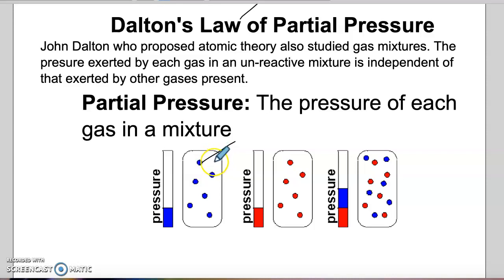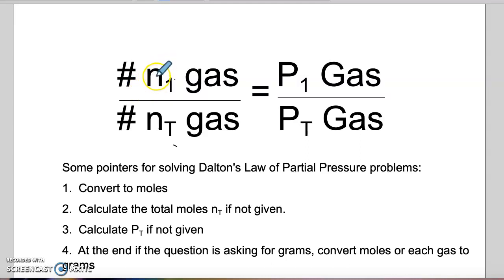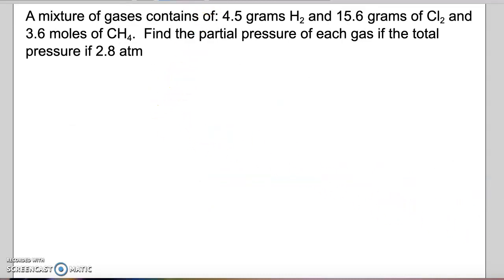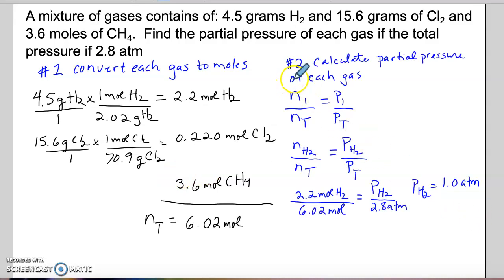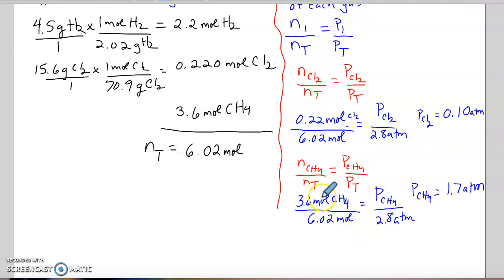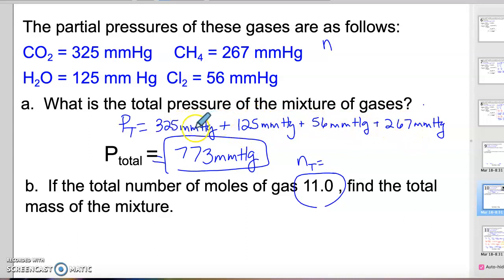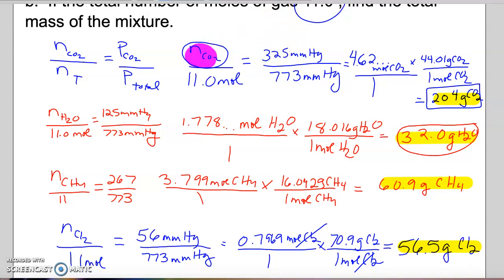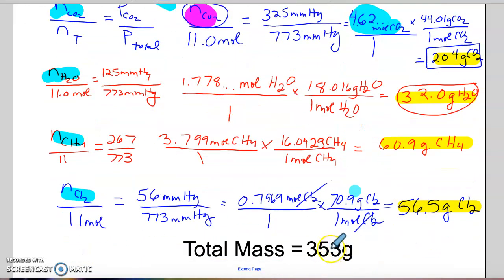EPHS HONORS CHEM Dalton's Law of Partial Pressure Calculations